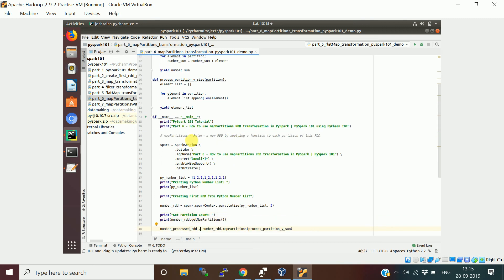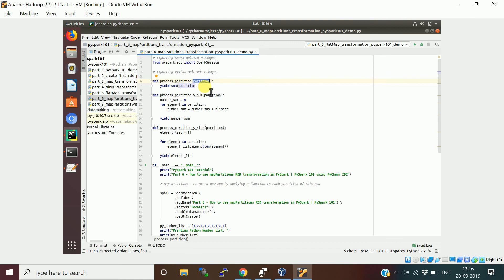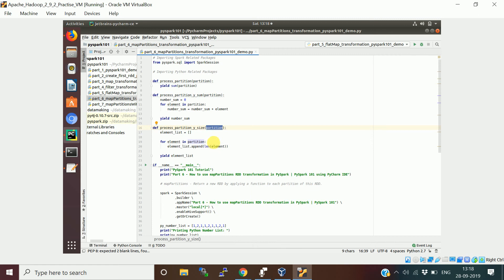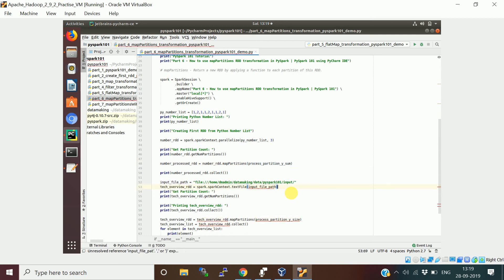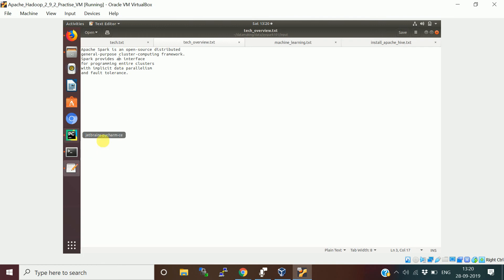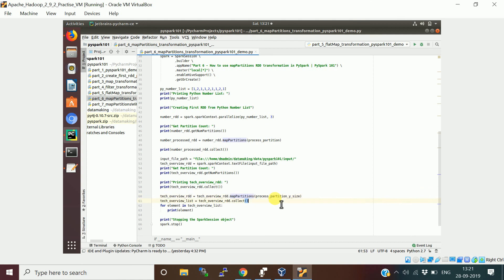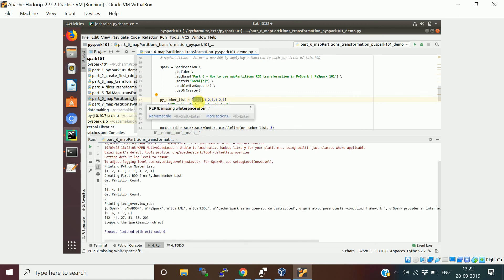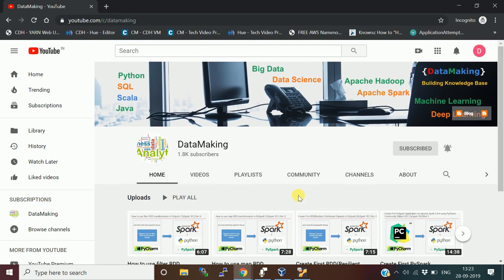How to use mapPartitions RDD transformation in PySpark | PySpark 101 | Part 6 | DM | DataMaking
DM, DataMaking, Data Making, Data Science, Data Engineering, PySpark